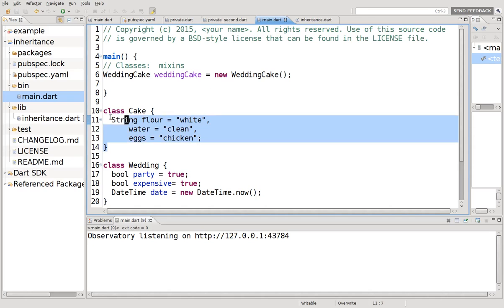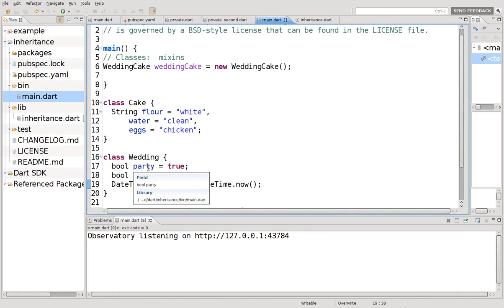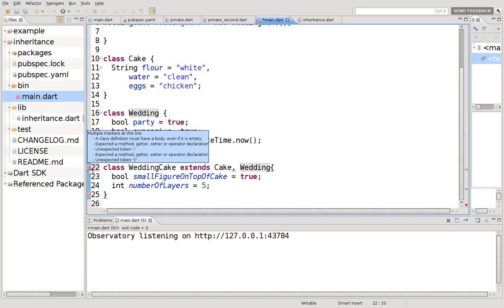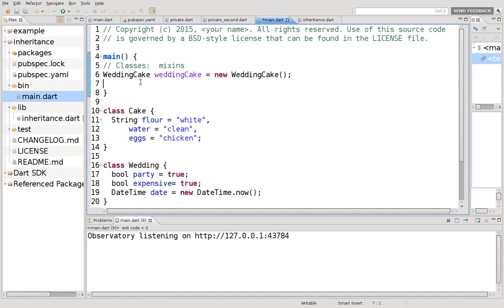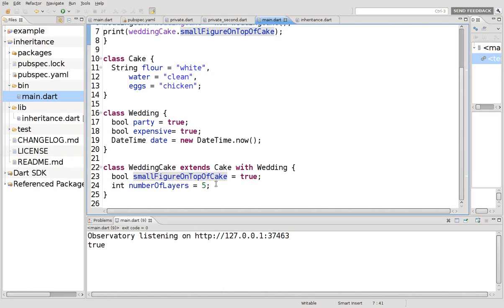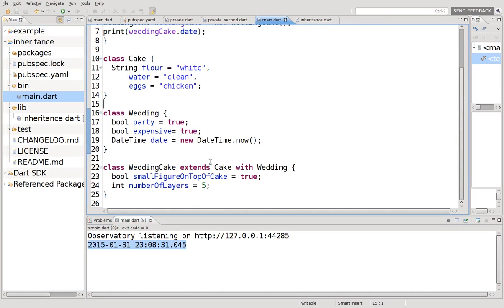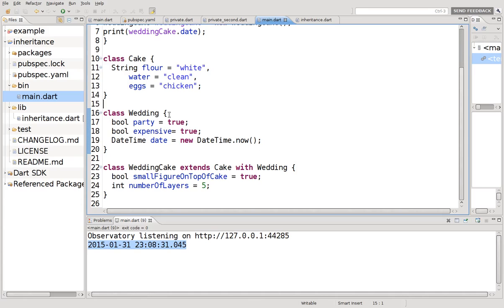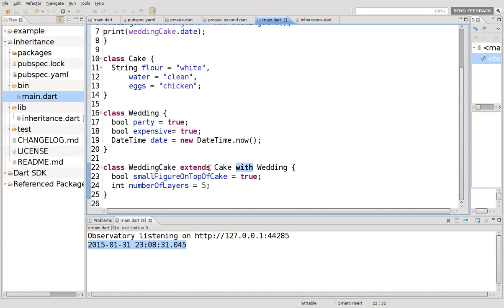40 Learn to Program in Dart: Mixins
In this video, we review the following Dart programming language concepts and terms:

mixin - since Dart is single inheritance, use mixins to "mix in" another super-class, to provide desired properties and members.
keyword "with" adds additional classes.